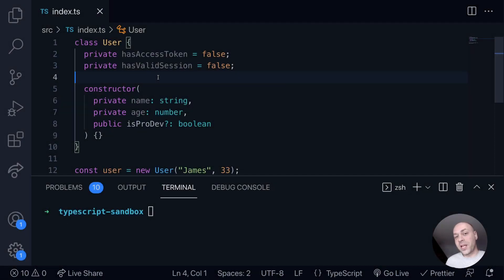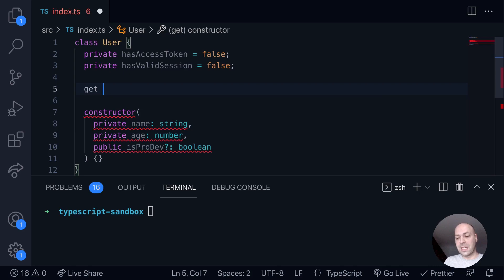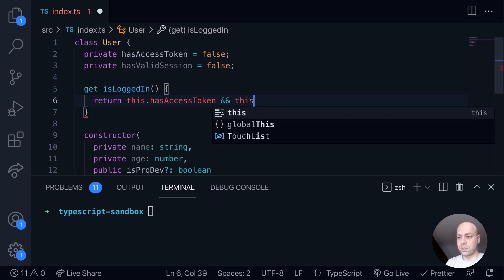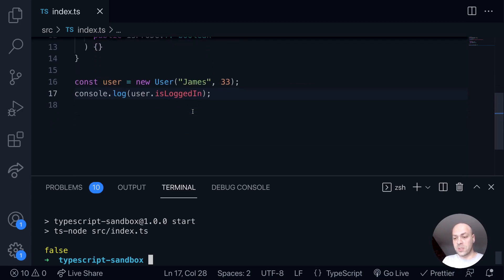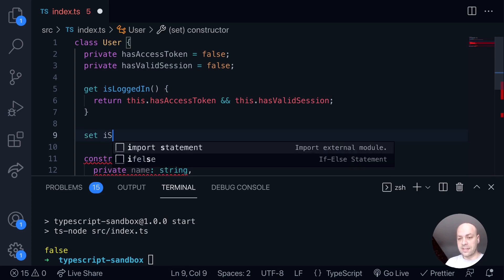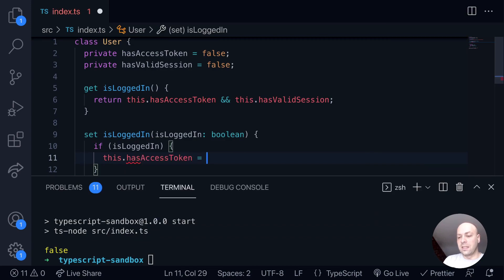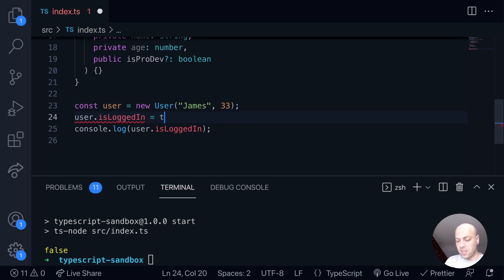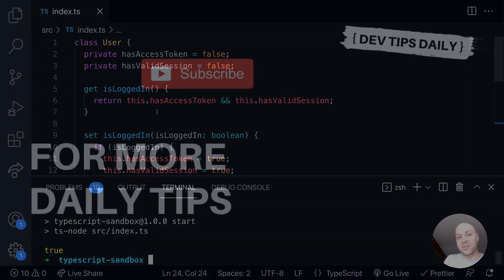DevTips Daily: How to use getters and setters in TypeScript